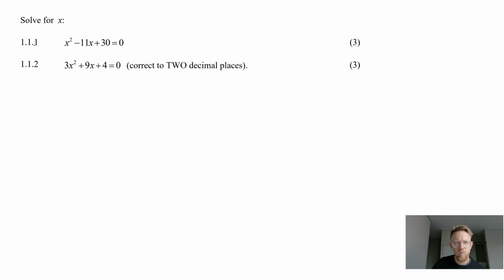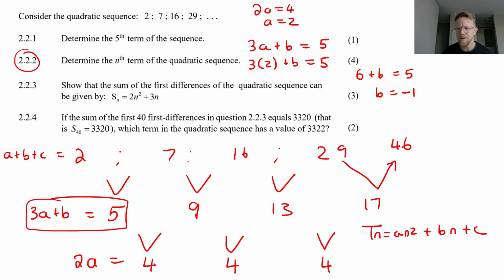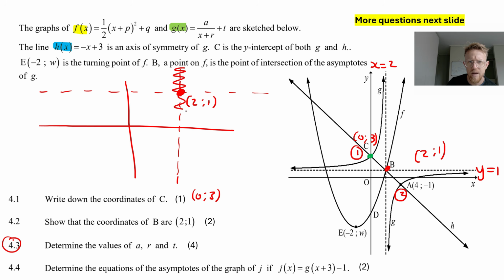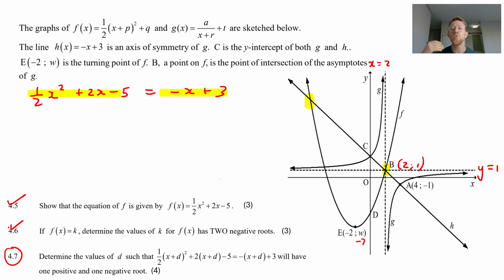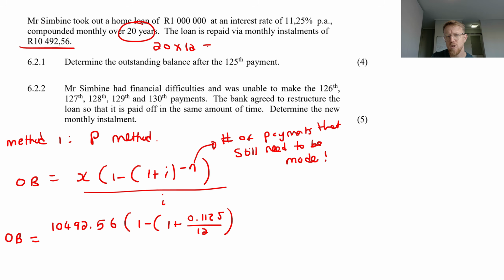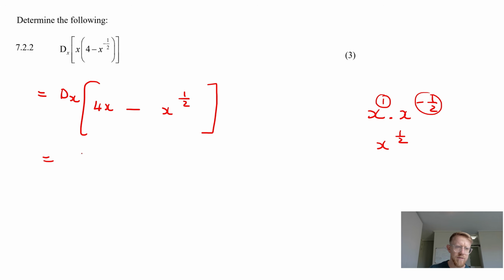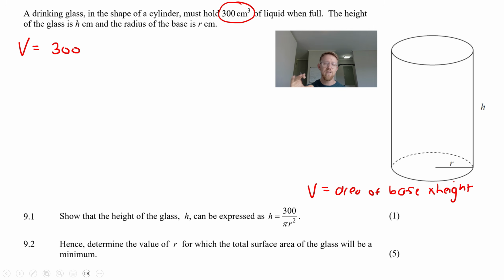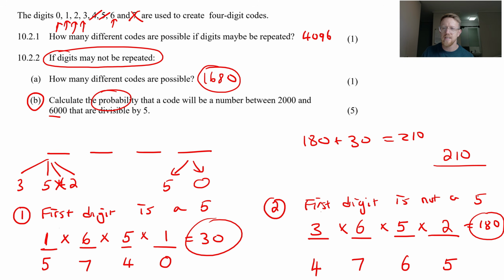Grade 12 Maths September Paper 1 | KZN | 2025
Grade 12 Maths September Paper 1 | KZN

I have a complete online course with way more content.